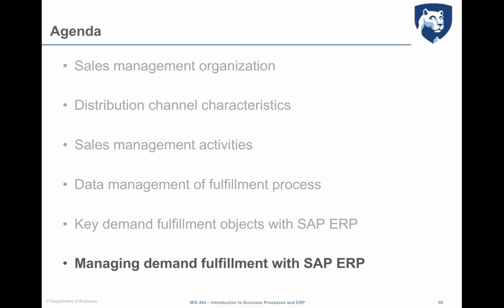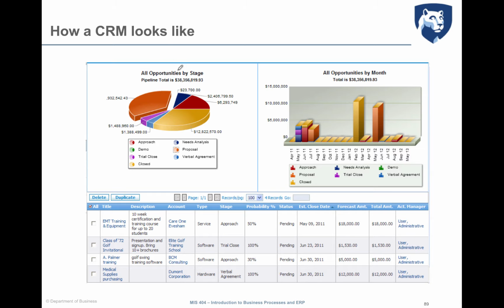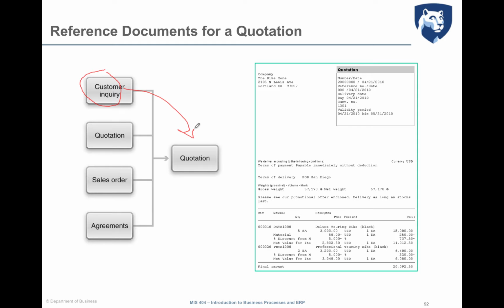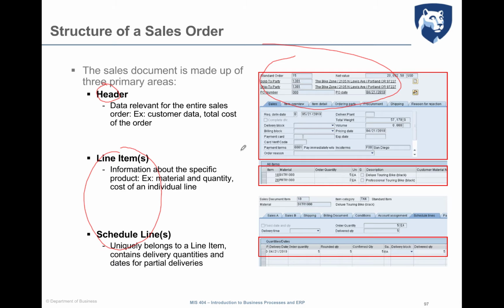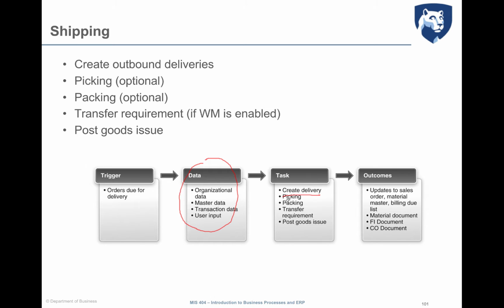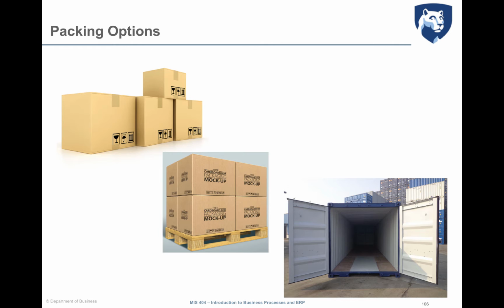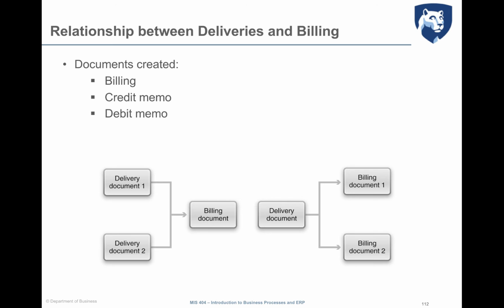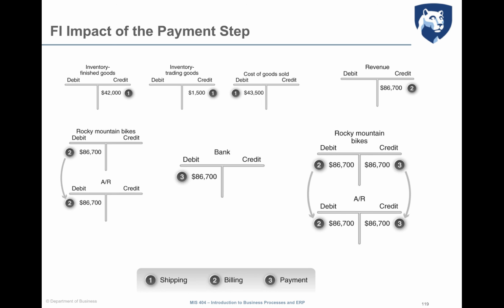MIS404-05.6-Fulfillment with SAP_processes with ERP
Table of Contents:

00:00 - Agenda
00:14 - Fulfillment Process Steps
01:44 - GBI Scenario
02:39 - Pre-sales Activity
05:41 - How a CRM looks like
08:01 - Data in a Quotation
09:49 - Before the Quotation: Customer enquiry
11:19 - Reference Documents for a Quotation
13:21 - Sales Order Processing
15:20 - Data In A Sales Order
16:48 - Relationship between Quotations and Sales Orders
18:24 - Structure of a Sales Order
20:49 - Availability Check
22:54 - Delivery schedule - Backward Scheduling
25:14 - Shipping
27:47 - Data in a Delivery Document
28:55 - Structure of a Delivery Document
29:46 - Deliveries
30:58 - Relationship between Delivery Documents and Transfer Requirements
32:24 - Packing Options
35:16 - Impact of Post Goods Issue
36:06 - FI Impact of the Shipping Step
37:39 - Billing
38:46 - Data in a Billing Document
39:16 - Relationship between Deliveries and Billing
40:50 - Billing  Document Structure
41:32 - Impacts of a Billing Document
42:21 - FI Impact of the Billing Step
44:33 - Payment
45:08 - Data in a Payment Document
45:33 - FI Impact of the Payment Step